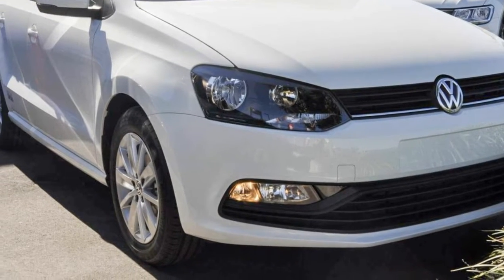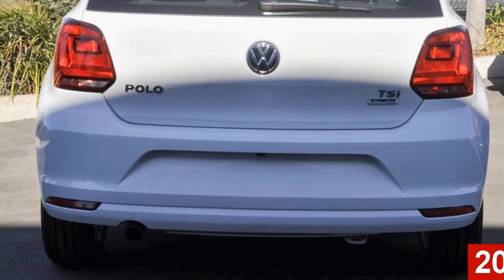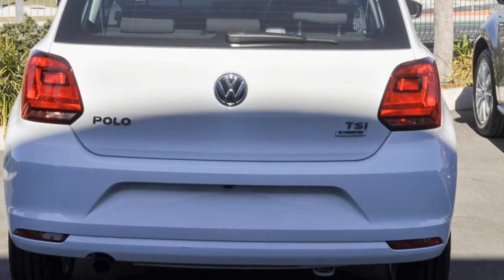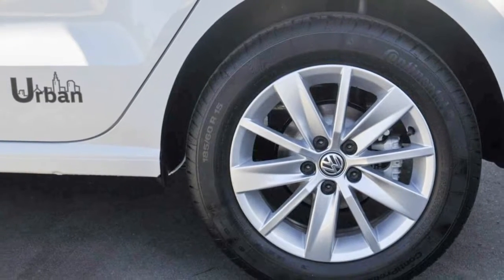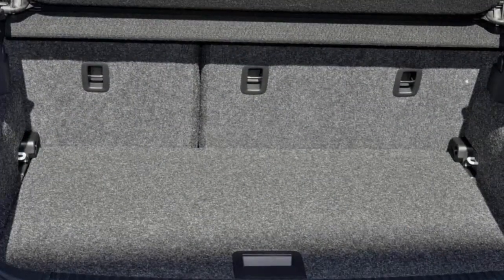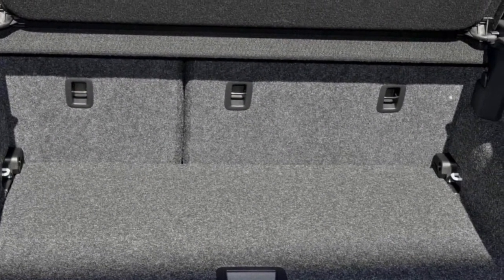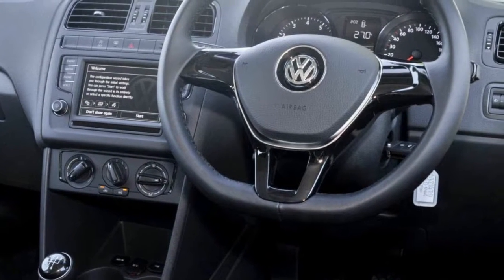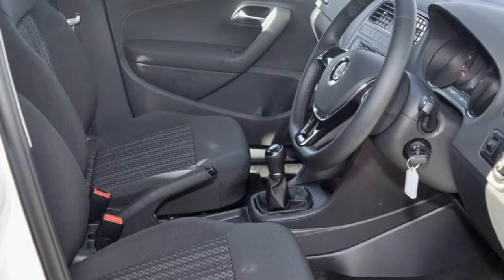Polo Urban 1.2L T/P 5SpdMan 5Dr Hatch